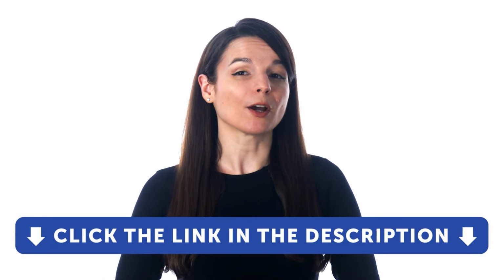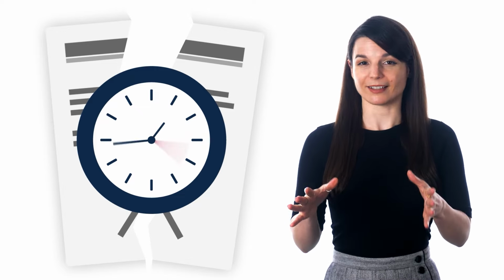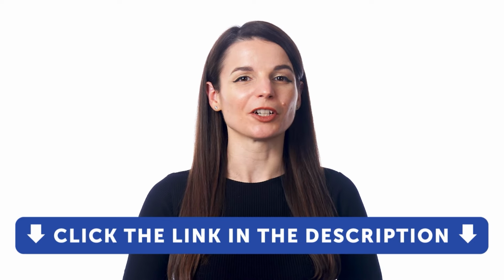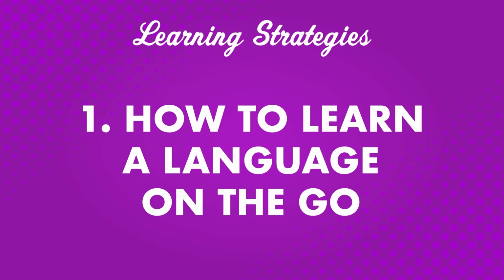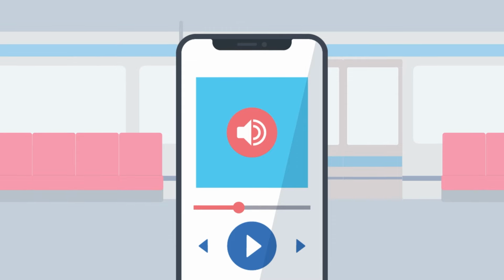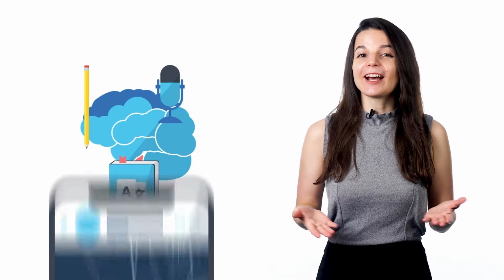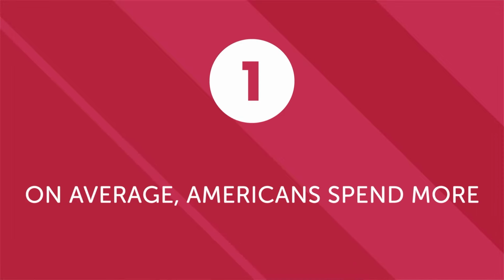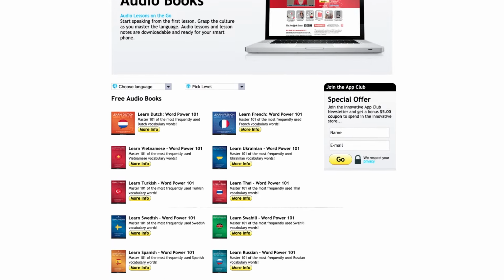Arabic for the Business World [Business]